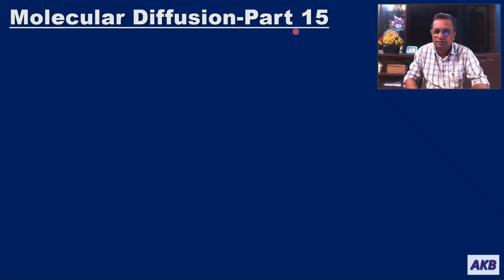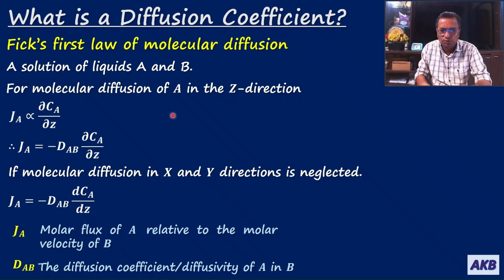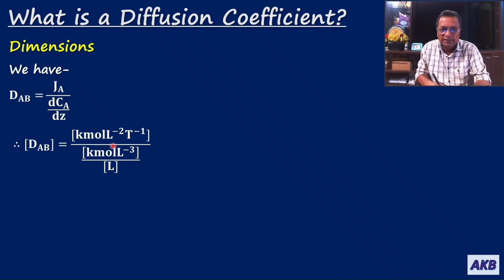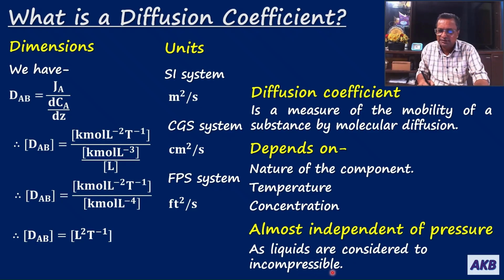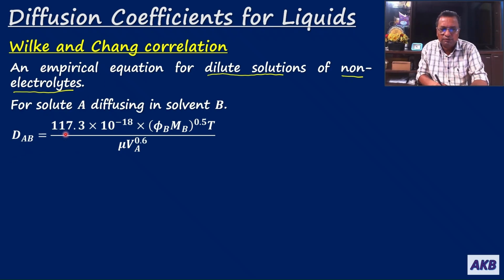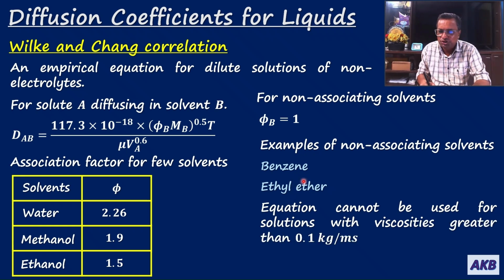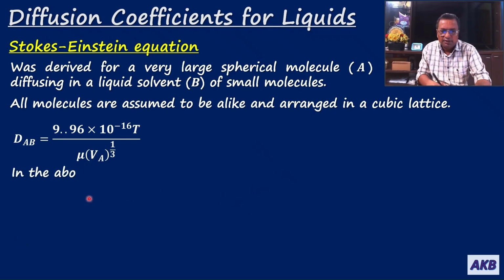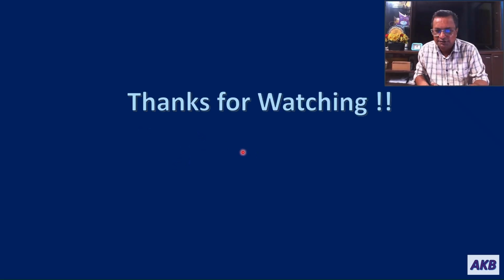Molecular Diffusion in Fluids Part 15- Estimation of Diffusion Coefficients for Liquids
Various equations available in the literature for the prediction of diffusion coefficients for liquids are discussed in this video lecture.
The link to the playlist of my video lectures on molecular diffusion through fluids-